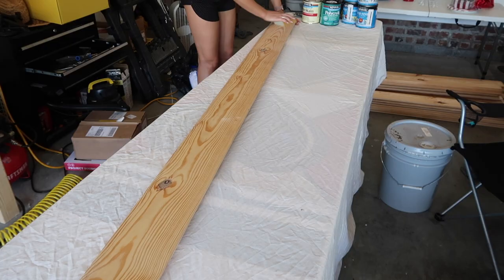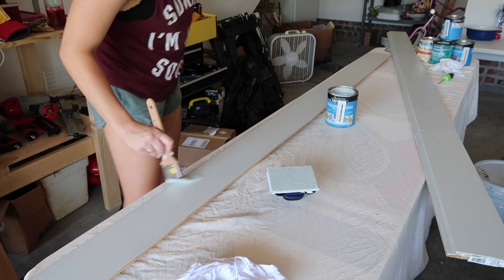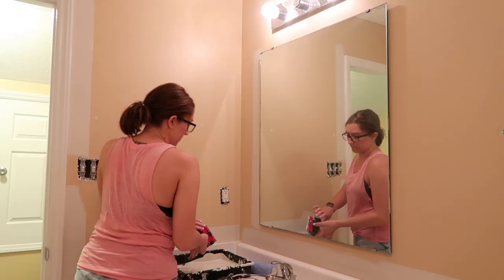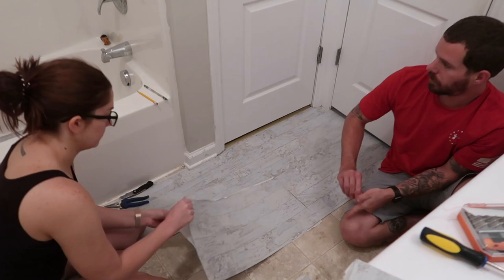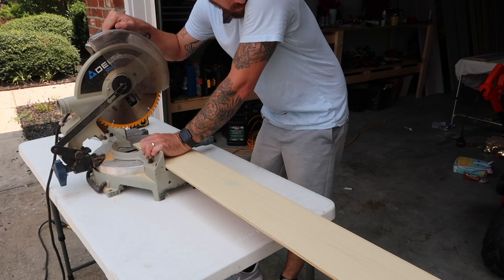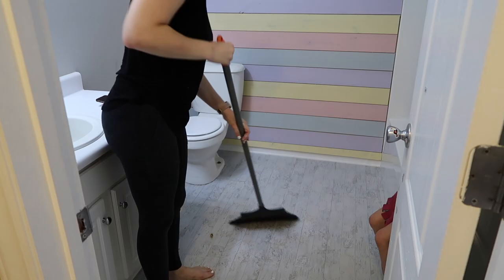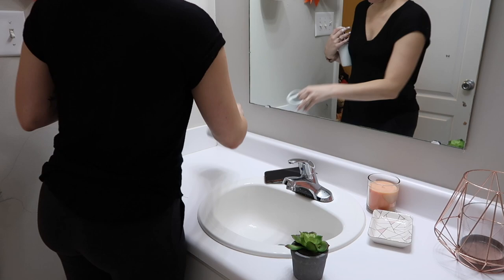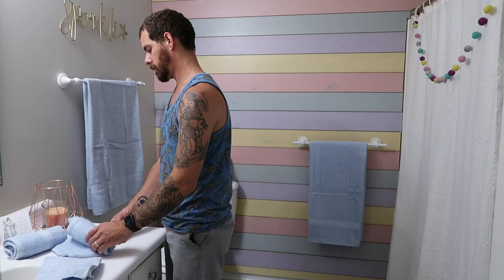DIY Farmhouse Bathroom Makeover | Girls Bathroom Ideas on a Budget | Clean & Decorate with Me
Supplies:
Minwax Water Based Pre Stain Wood Conditioner
Minwax Water-Based Solid Color Stain tinted in the following colors
Wood rose
Sun washed blue
Wisteria
Honeydew
Minwax Water-Based Polycrylic Protective Finish in Clear Matte
Purdy paint brushes
Purdy XL Sprig 2" Flat
Purdy Syntox 2” Flat
Quick Solutions 4” Premium Pad Edger
HGTV HOME by Sherwin-Williams Agreeable Gray Interior Paint
Armstrong Flooring Terraza 12x24 12-in x 24-in Sand Dollar Peel and Stick Vinyl Tile

my name is kilee (key-lee). I am a wife, mom of 2 & an occasional hot mess. I like to make videos, make people laugh & travel to cool new places.

s o c i a l   m e d i a :
I G : @kileerainbow
t w i t t e r : @kileerainbow

shop this video:
my vlogging camera
DJI spark (my drone)
my polaroid camera
go pro